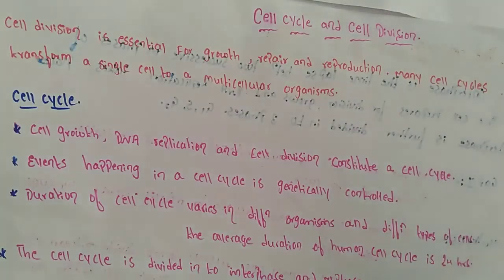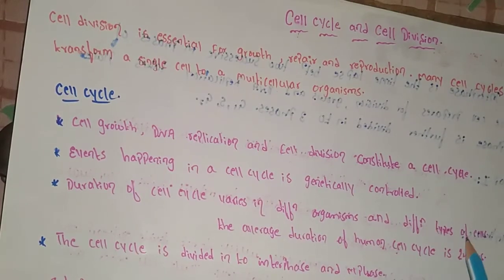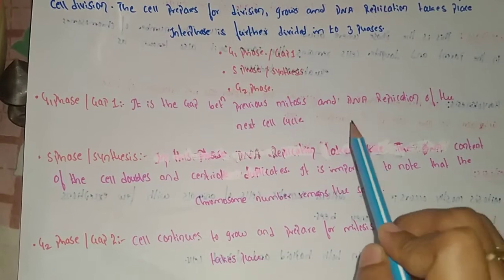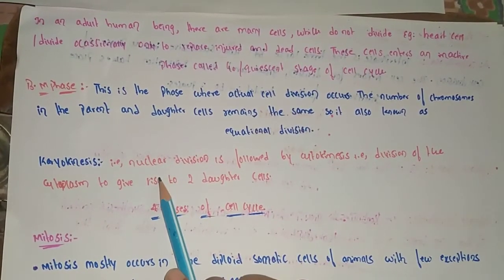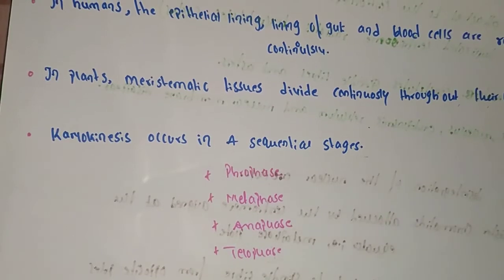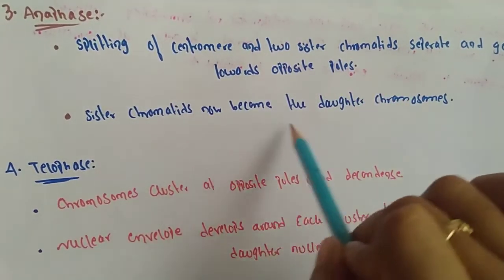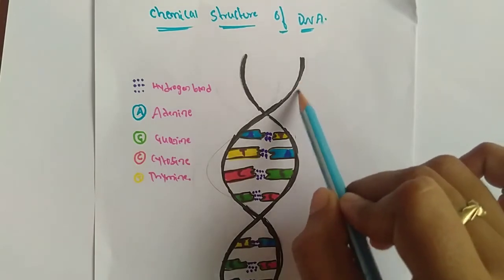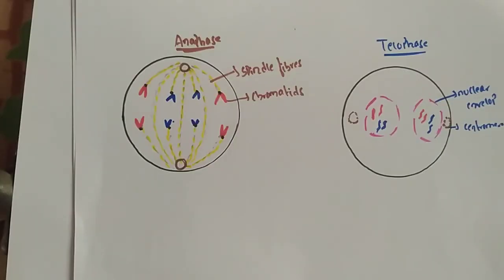Cell division and cell cycle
In details about cell division and cell cycle